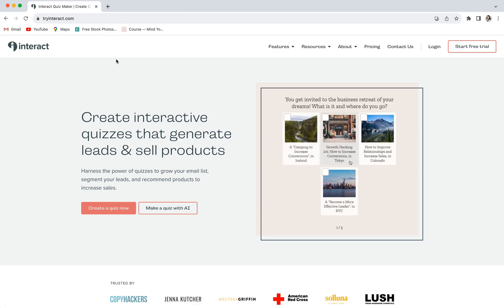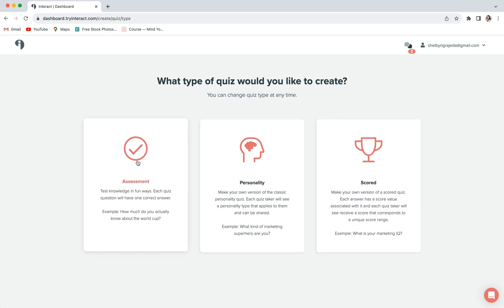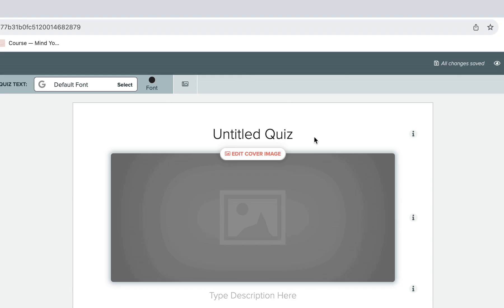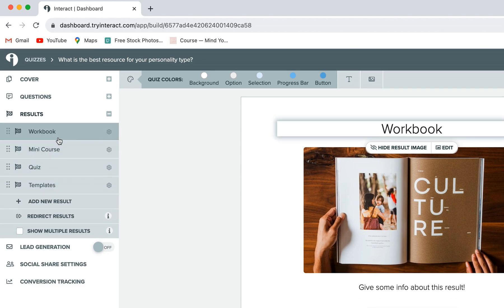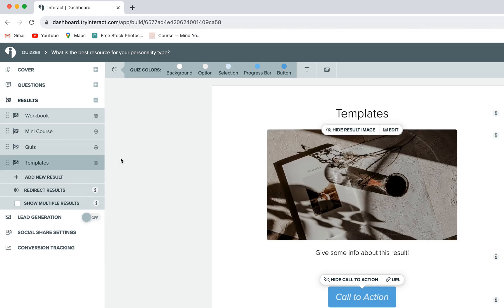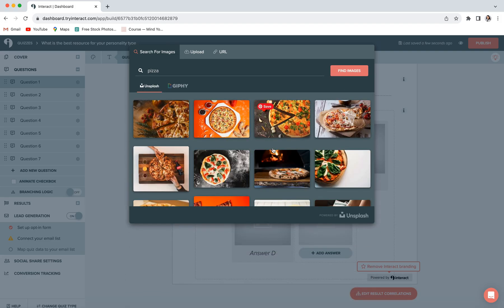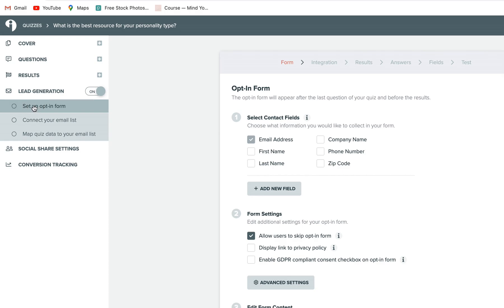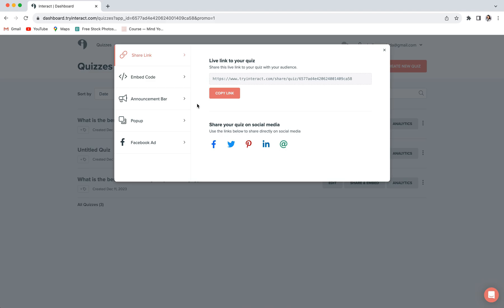How to create an Opt-in Freebie Quiz for your Website (with Interact!)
This week, we're showing you how to give your email list a boost with an easy-to-follow, step-by-step tutorial that will help you create the perfect lead generation quiz for your website using Interact.

This tutorial is perfect for anyone looking to engage their audience, grow their subscriber list, and gather valuable data about their site visitors with a quiz that actually helps you grow your audience and your business. We're breaking down each step, making it easy for anyone to follow along and build a great quiz, ready to integrate into their website and collect leads.

TIMESTAMPS:
00:00 Intro
00:53 Create a quiz on Interact
02:52 Customize the quiz colors
03:22 Customize the quiz fonts
04:00 Edit the quiz cover page
05:14 Add the quiz results
07:25 Add the quiz questions
09:44 Map the quiz questions and results
10:26 Enable lead generation
12:06 Publish the quiz